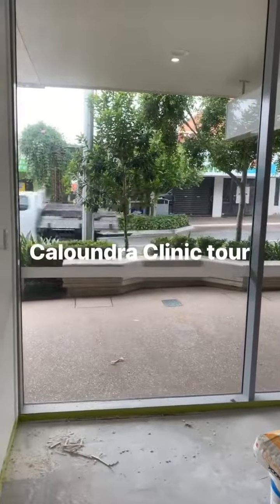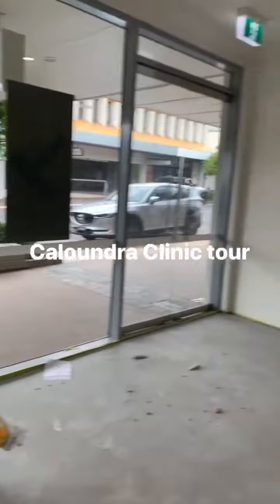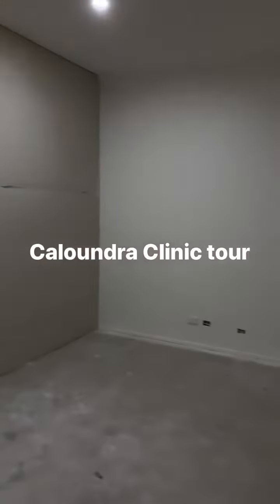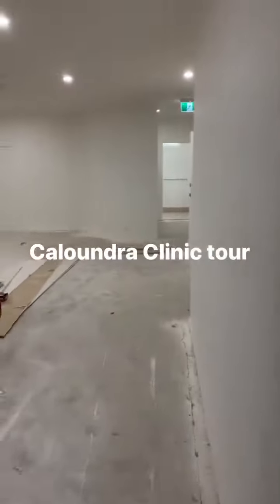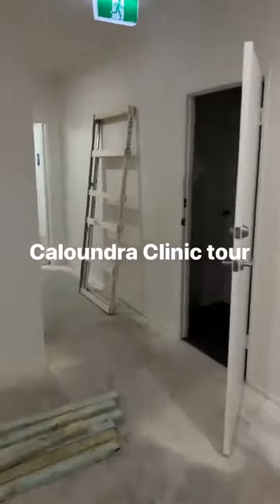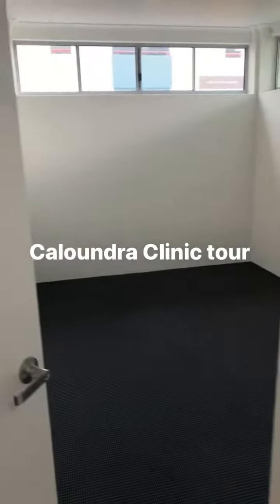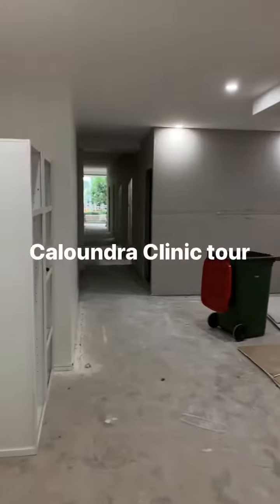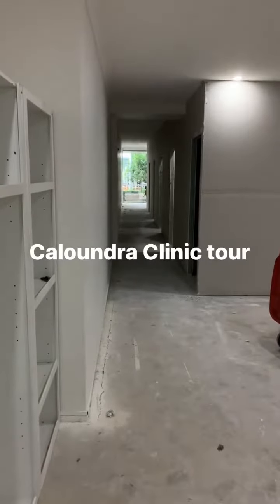Caloundra Clinic Upgrade & Move